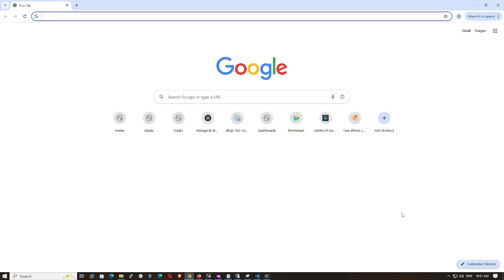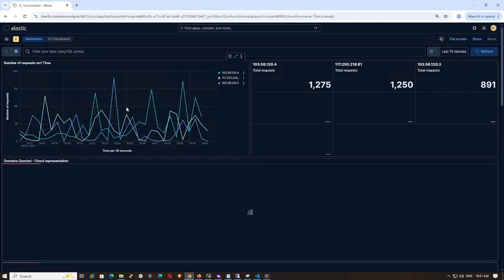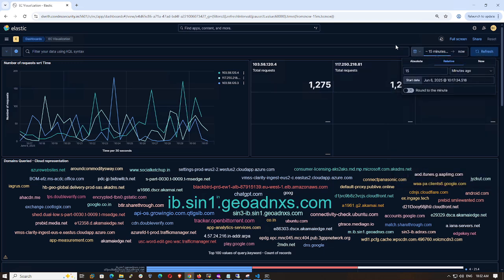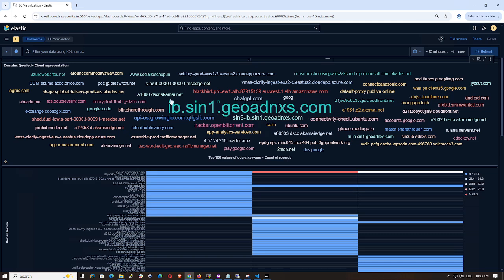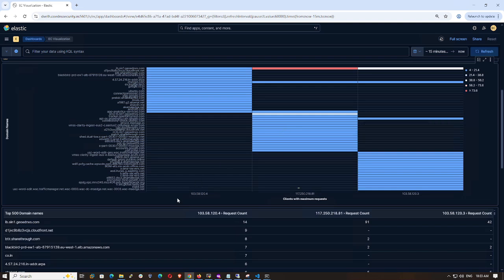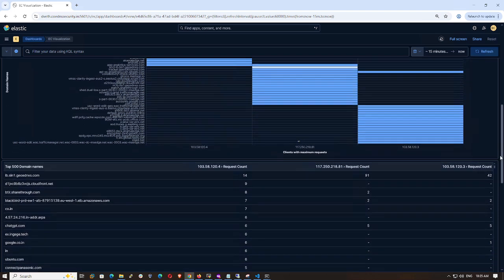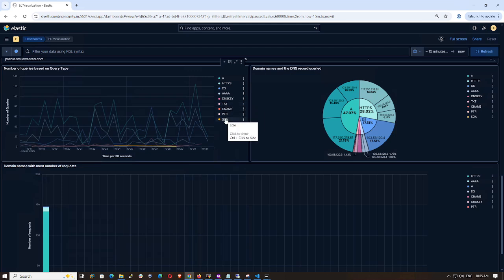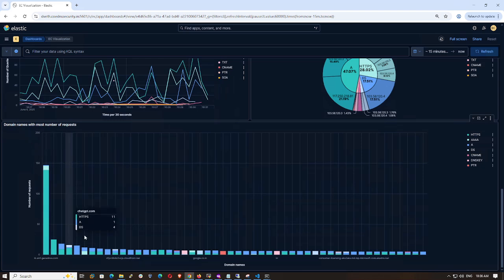Rakshak DNS - Traffic Visualization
The Rakshak DNS, a safe, secure and protective DNS is an indigenous outcome of the Centre of Excellence in DNS Security with the goal of enhancing India’s cyber resilience and strengthen the cyber security perimeter of the nation. The Rakshak DNS, a sovereign, secure, and privacy-focused DNS initiative is developed by C-DAC Bangalore.